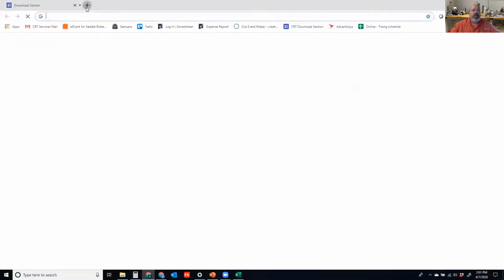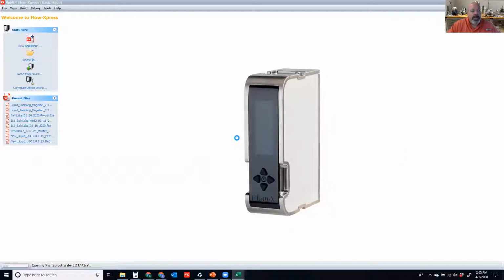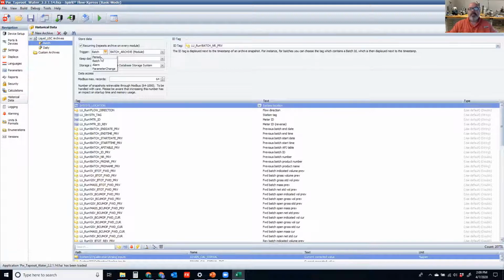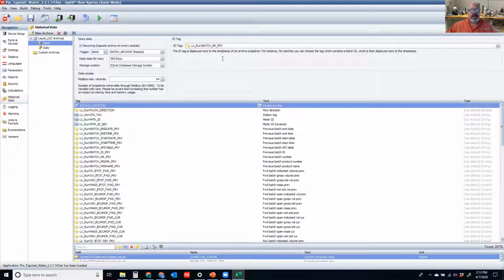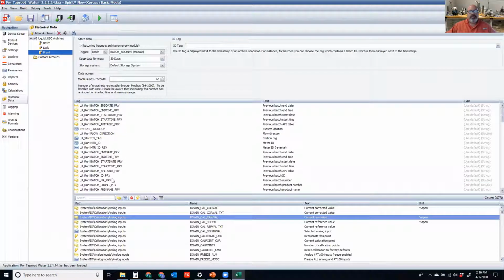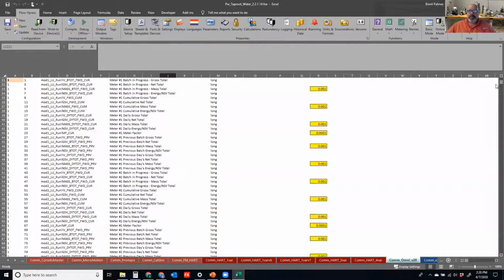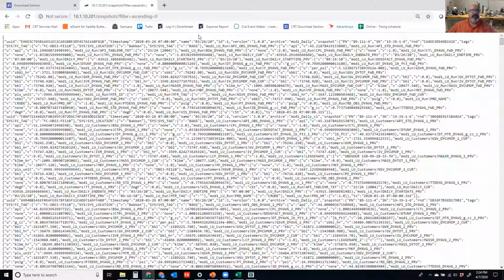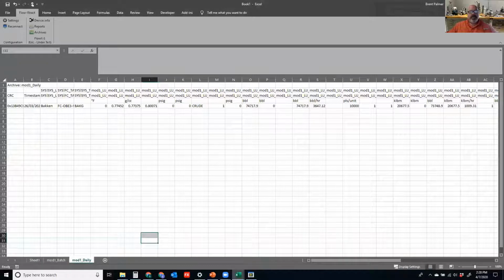FlowX Historical Data For Measurement Automation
Setup and usage of the FlowX Historical database functions.